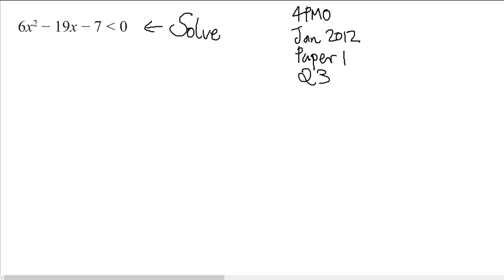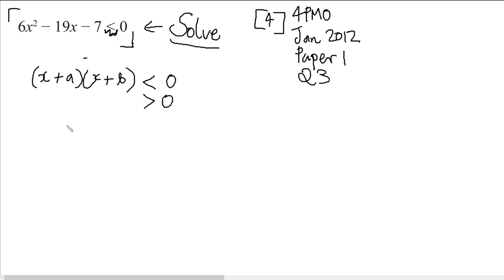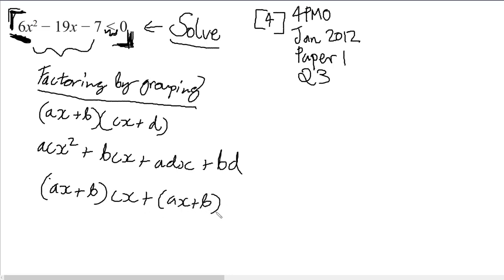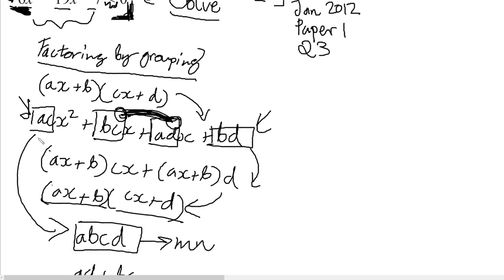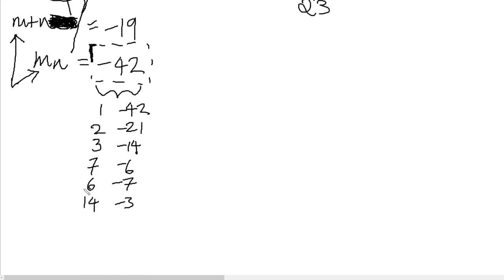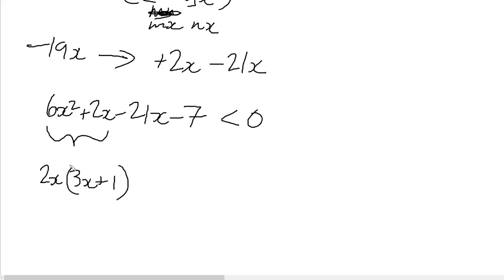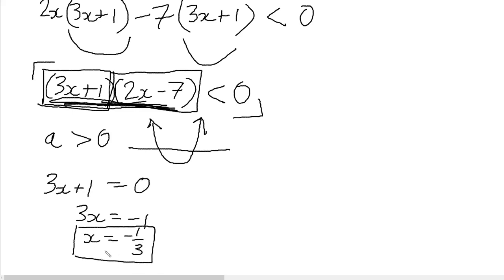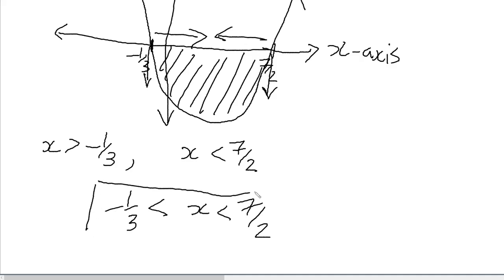Edexcel Further Pure Maths IGCSE Past Papers | Jan 2012 P1 Q3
A fairly standard quadratic inequalities question in the Further Pure Maths Examiners' arsenal. 4 marks.